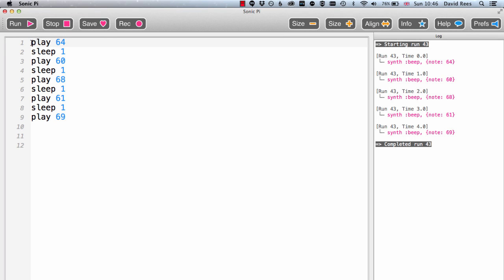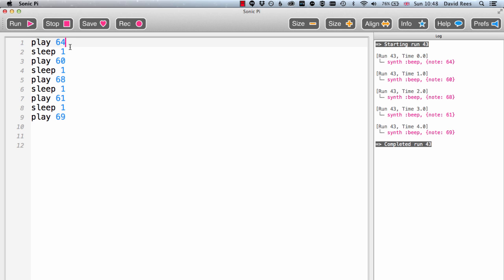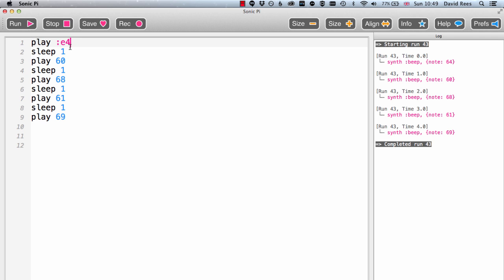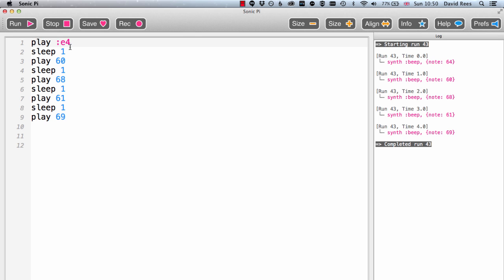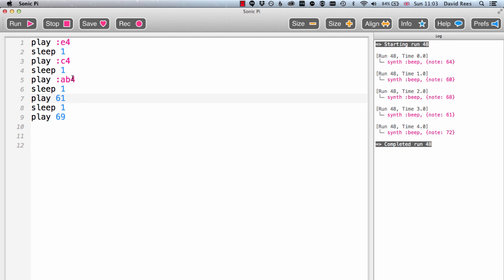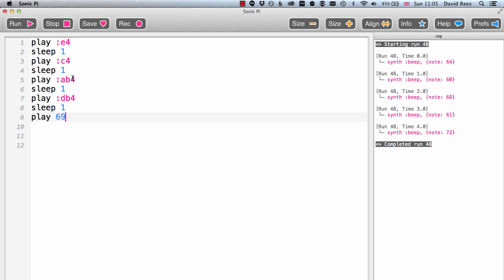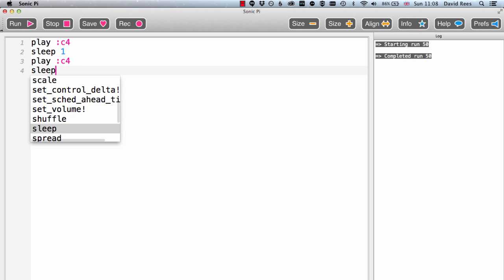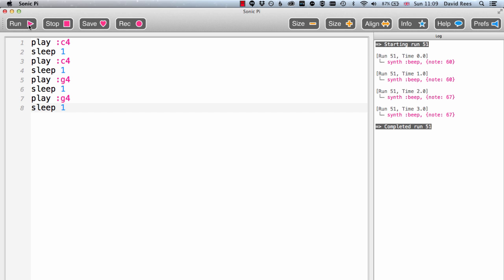Using Letter Names | Part 3 | Introduction to Sonic Pi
This video is part of a course introducing Sonic Pi to musicians.  You can view the whole course in order and watch many more videos